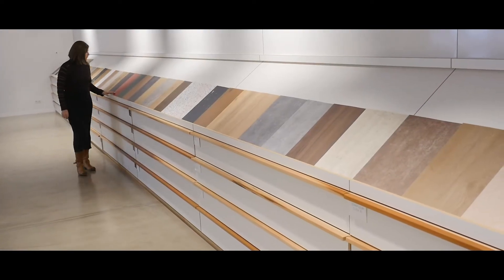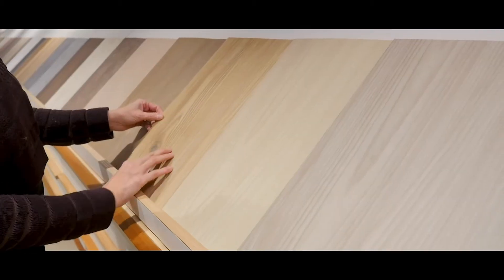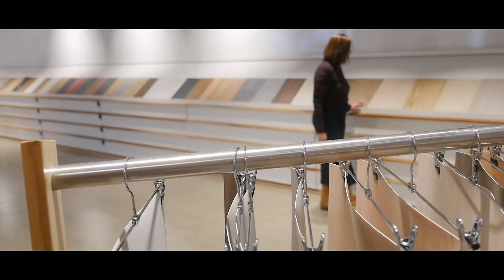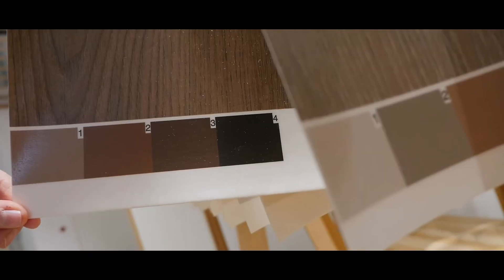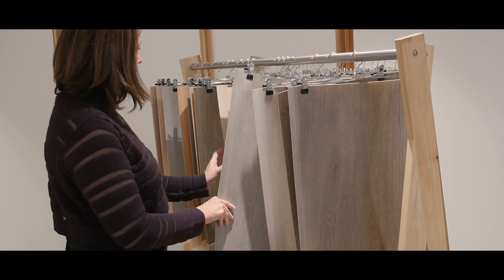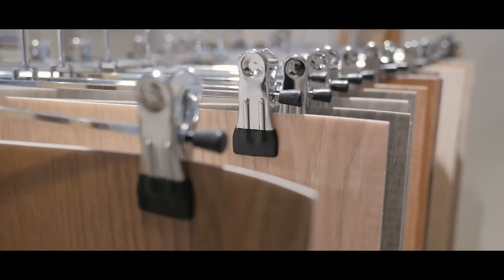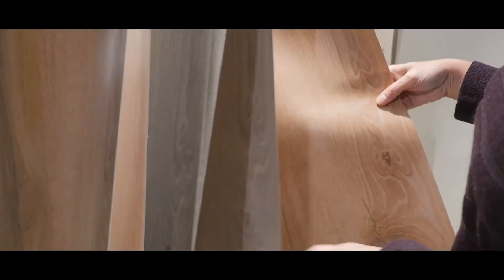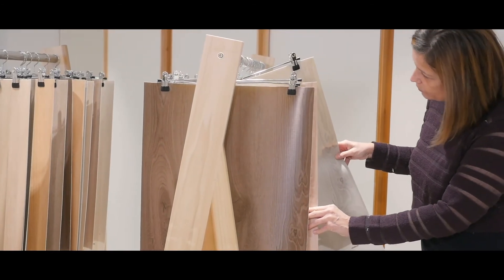Presentamos la nueva colección de vinilo modular iD Inspiration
iD Inspiration es nuestra colección insignia de vinilo modular. En la actualidad, redefinimos la autenticidad con tecnologías avanzadas para revelar los detalles más sutiles de la madera y la piedra para hacer que cada lama o loseta sea única en veta, textura y color.